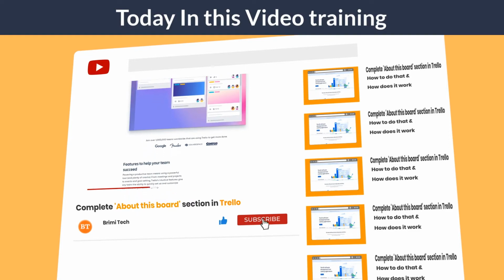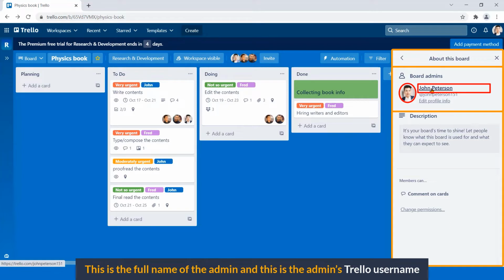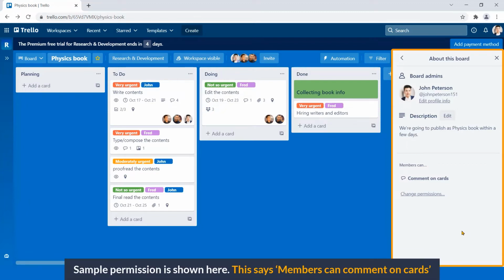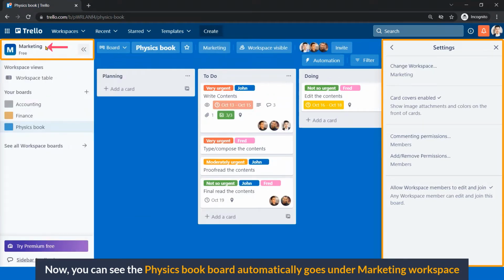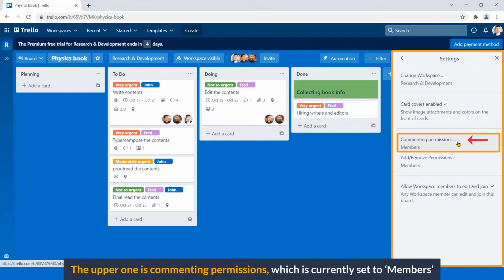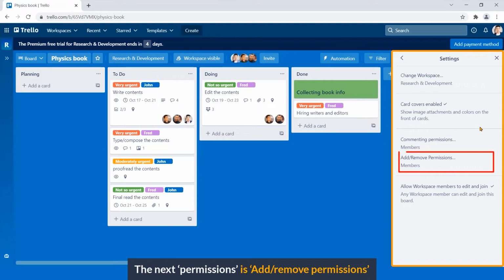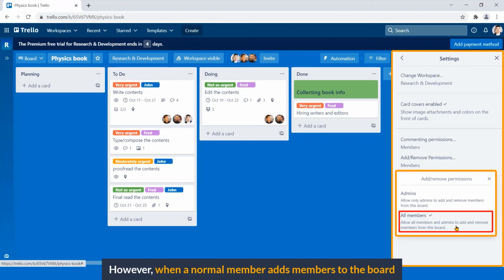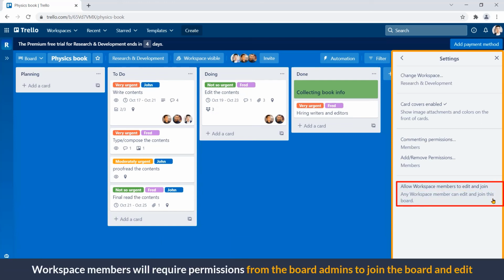Trello about Section | How To Use Trello| Trello Tutorials | Part 11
Trello is one of best project management software available on the market .Trello is basically a freemium project management software.
It has versions for desktop computers, Android devices, and also for Apple devices.
Whether you’re going to manage a business project, or build a website for an official purpose or even organize an upcoming event like a wedding or an office vacation, Trello can help you plan and organize everything in a systematic way.

Now that you know how to create a Workspace and probably have created one in your Trello account, the second step is to create a board.

So, what is a Trello board and what purpose does it serve? Let me explain that delicately.
Suppose I need to get a Physics book and a Maths book published in the upcoming few days. Here the 'Physics book' is a project and the 'Maths book' is another project.
 In Trello workspace, these projects are called boards.
 Now I'm now going to create a new board in the same workspace which is Research & Development.

Was the video helpful for you ❓
❓ Leave Your Comment ?